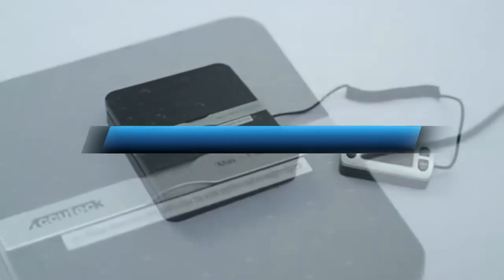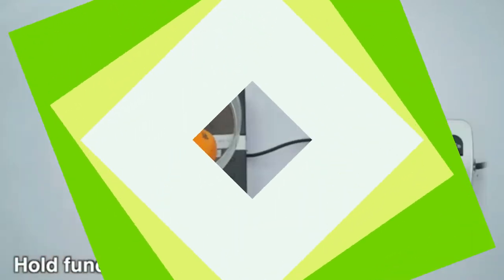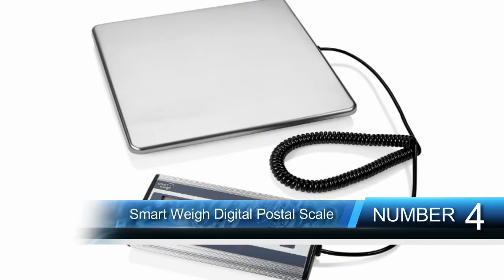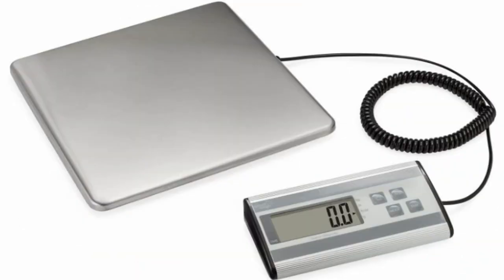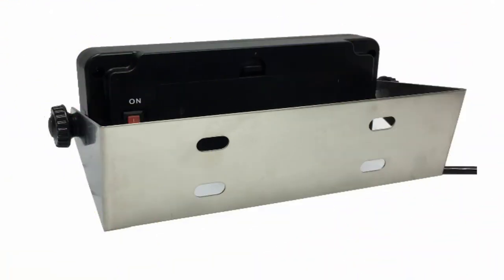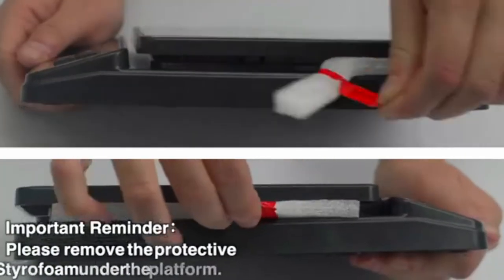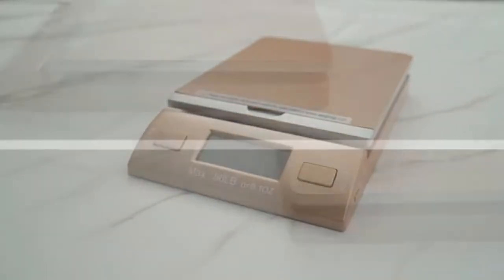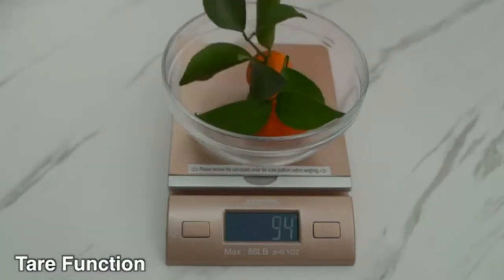Postal Scales: Top 5 Best Pendant Lights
5) Accuteck ShipPro Digital Shipping Postal Scale✔️
4) Smart Weigh Digital Postal Scale✔️h
3) Angel USA Postal Shipping Scale✔️
2) Weighmax Stainless Digital Postal Scale✔️
1) Accuteck DreamGold 86 Lbs Digital Postal Scale✔️